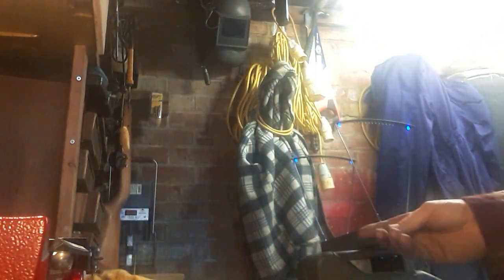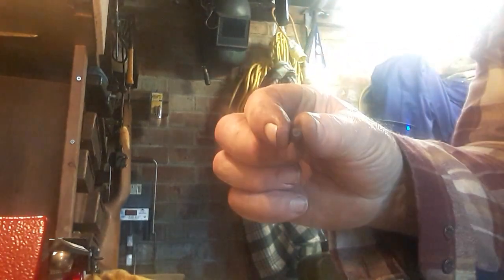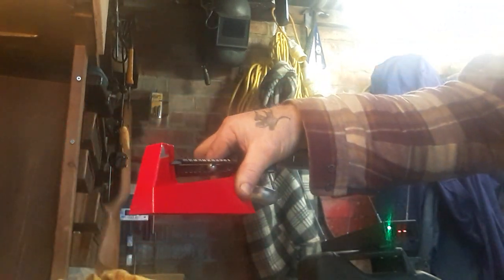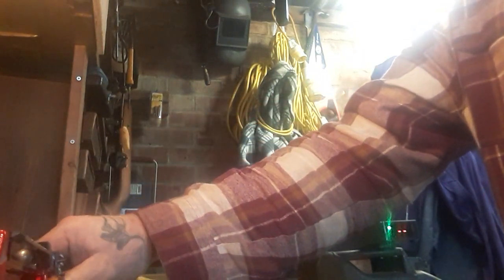8 mm steel energy test at 330 fps ,,, PATHETIC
8mm steel at 330 fps only generates just over 7 ftlb of energy,    not my choice for live targets.